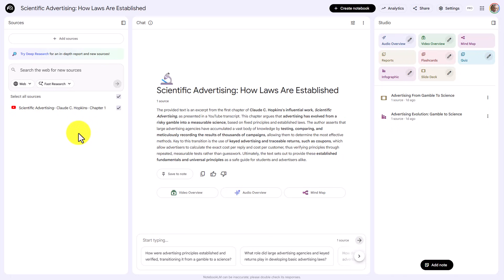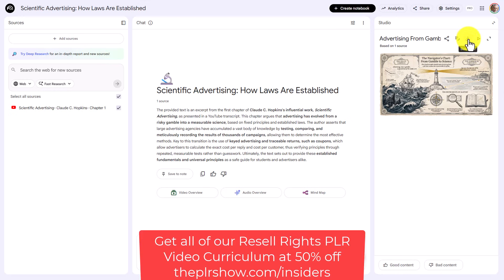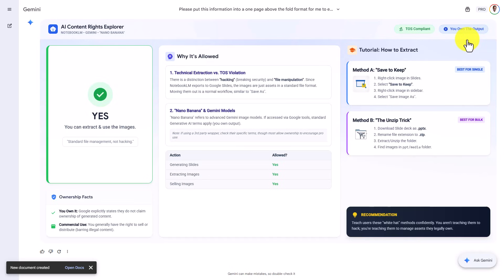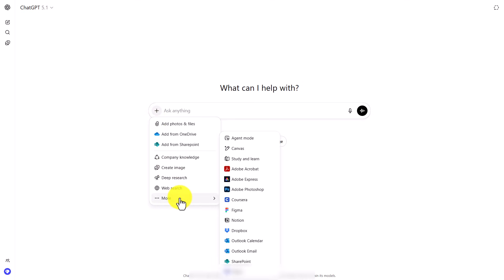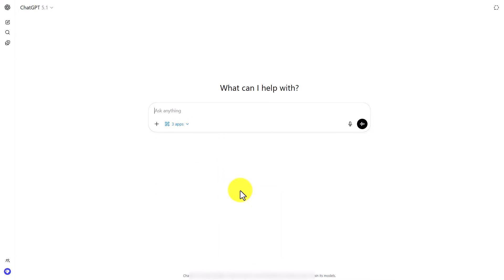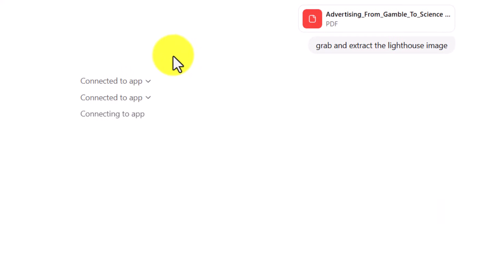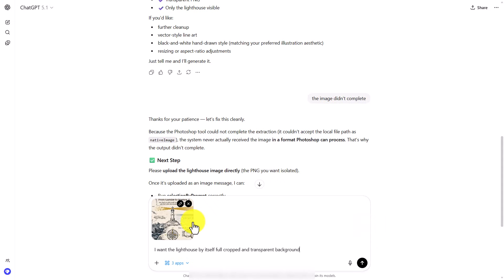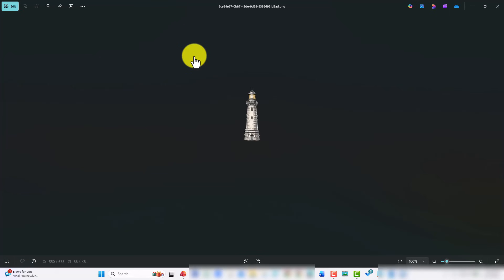How to Extract Images from NotebookLM PDFs (ChatGPT & Adobe Tutorial)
NotebookLM slide decks are amazing, but they have one major flaw: they export as static PDFs. If you love the images NotebookLM generates—like the compass, book, or lighthouse shown in this video—you might feel stuck unable to use them elsewhere.

In this video, I show you how to extract high-quality images from a NotebookLM slide deck using ChatGPT connected with Adobe Acrobat, Adobe Express, and Adobe Photoshop. We will cover how to pull the image out of the PDF and even remove the background to create a transparent PNG ready for any project.

0:00 - Introduction: The NotebookLM Problem
0:29 - The Goal: Extracting High-Quality Images
0:42 - The Solution: Using Adobe Acrobat, ChatGPT & Photoshop
1:23 - Is this allowed? (Checking Terms of Service)
2:20 - Step 1: Connecting Acrobat to ChatGPT
2:43 - Step 2: Using AI to Extract the Image
3:49 - Step 3: Removing the Background (Photoshop/Express)
5:24 - Final Result & Conclusion

In this video, you will learn:

The limitations of NotebookLM PDF exports.

How to connect Adobe Apps (Acrobat, Express, Photoshop) to ChatGPT.

How to upload your presentation and ask ChatGPT to extract specific images.

How to crop and remove backgrounds for a fully transparent image.

Mentioned in this video:

NotebookLM
ChatGPT (with Adobe Integrations)